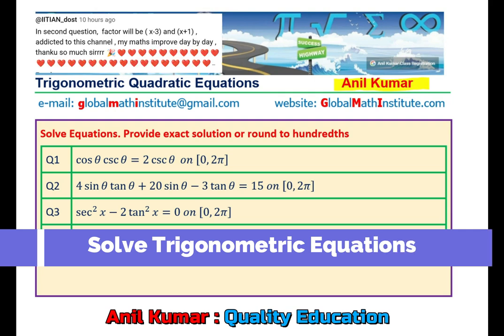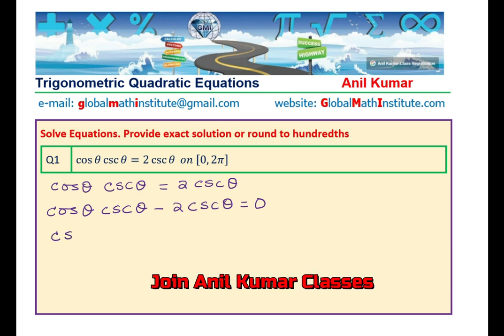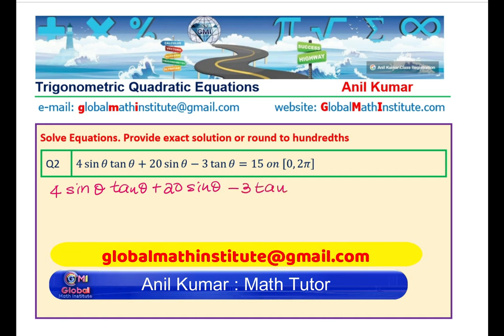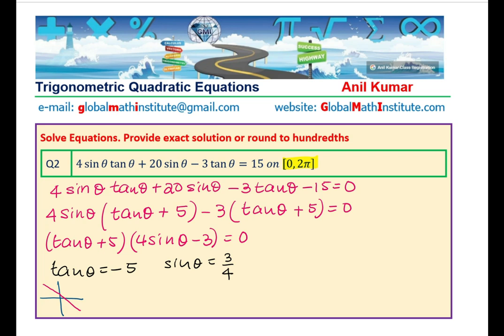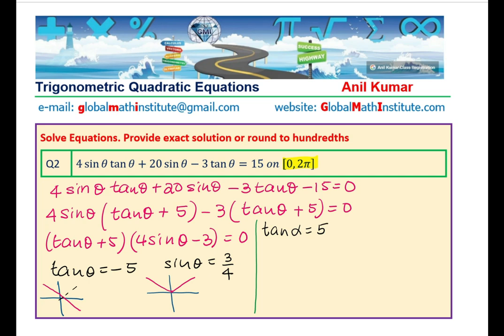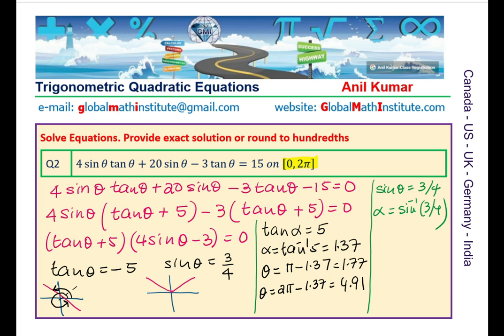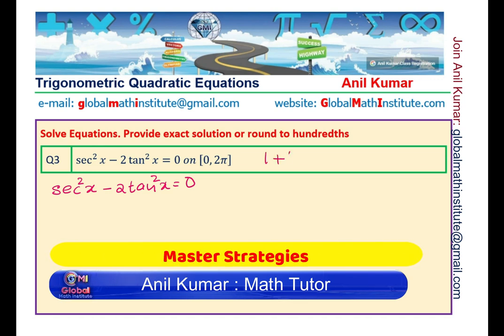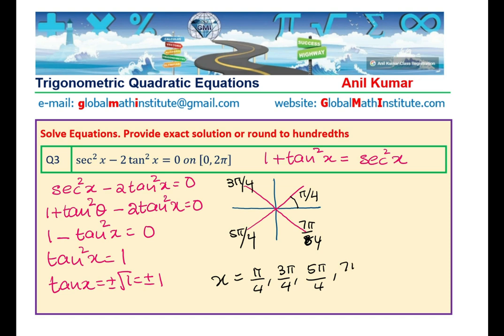3 Trigonometric Equations Solved by Factoring in Radian Measurements Precalculus Practice MHF4U